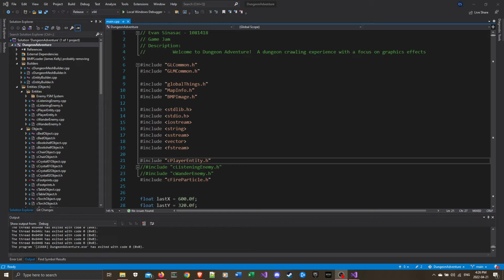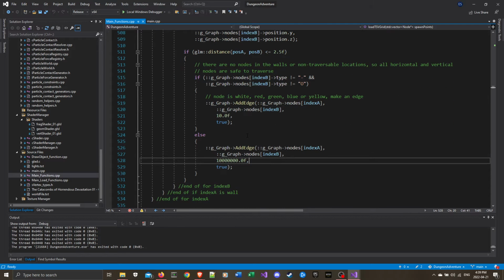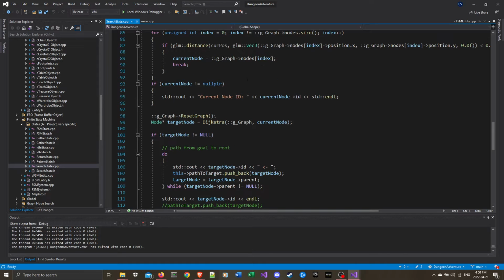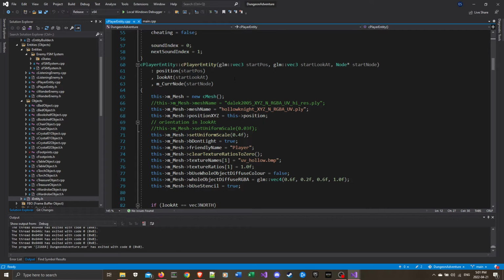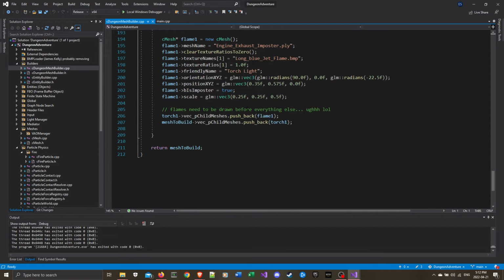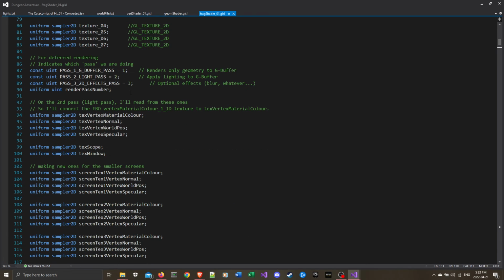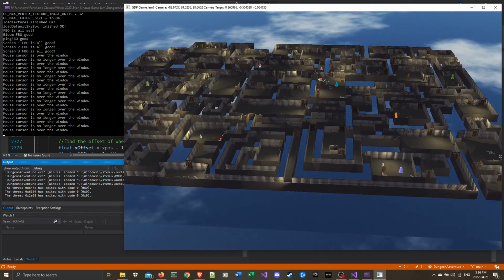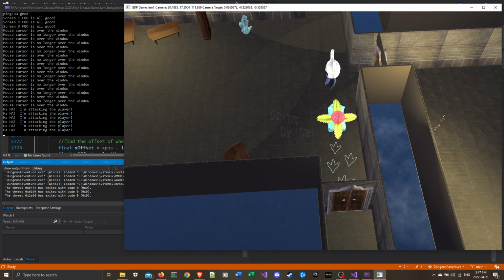Dungeon Adventure Long Demo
Long Demo Video for my Fanshawe Game Development Advanced Programming (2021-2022) Final Game Jam